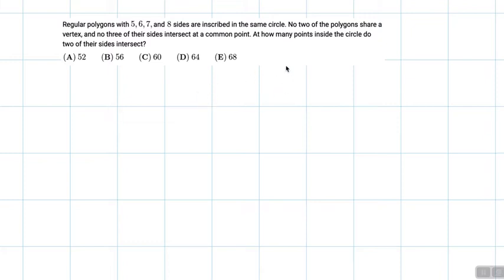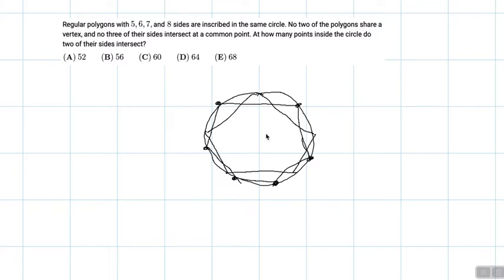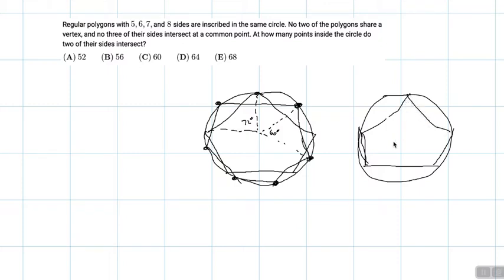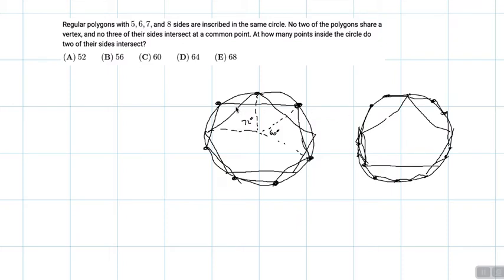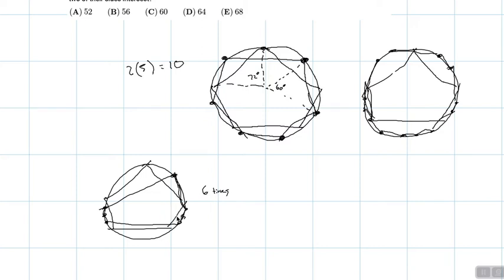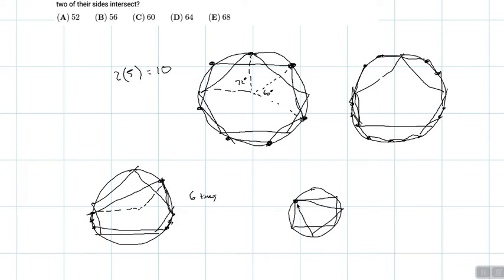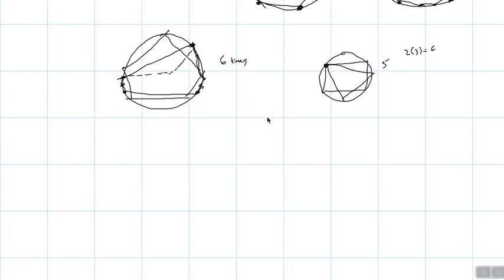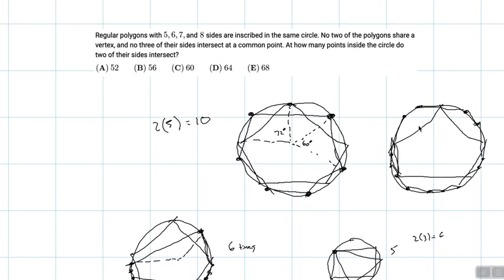2021 Fall AMC 10B Problem 21